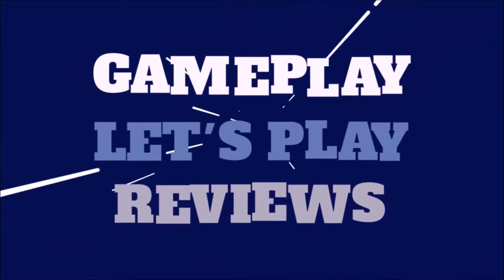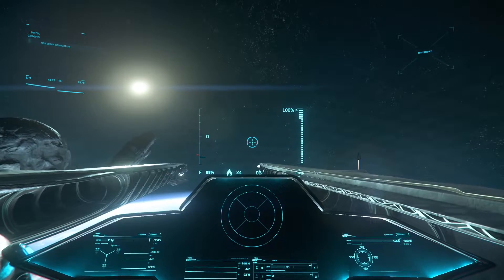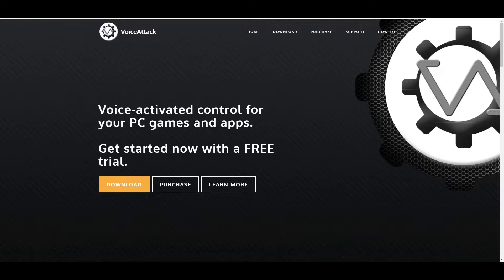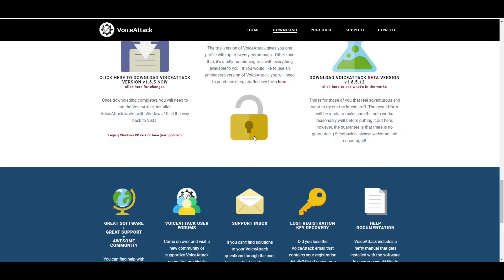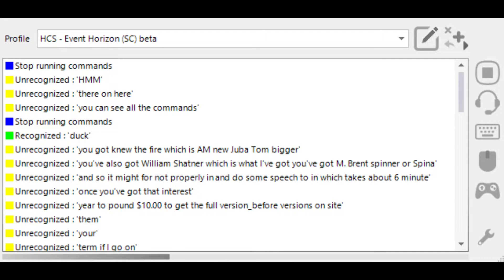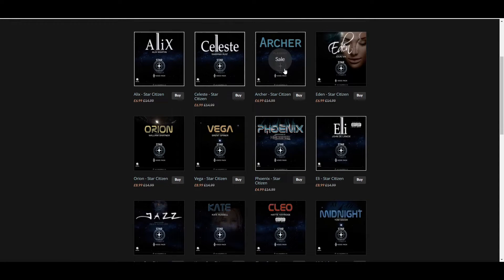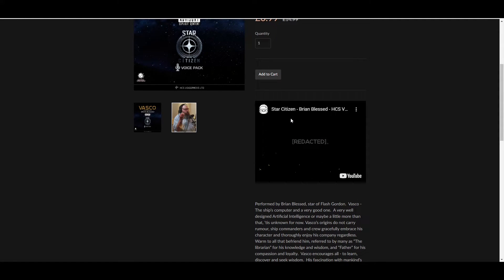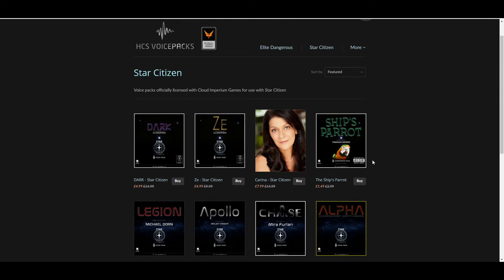Star Citizen 2020 | Control the Game Using Your Voice | Voice Attack and HCS Voice Pack Guide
Star Citizen 2020 | Control the Game Using Your Voice  | Voice Attack and HCS Voice Pack Tutorial